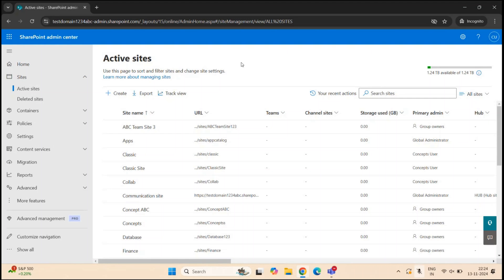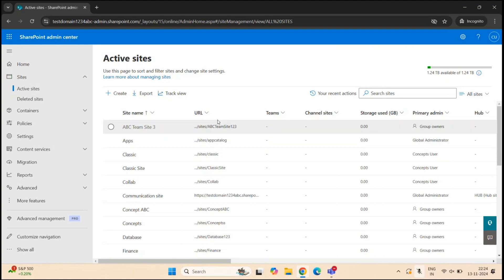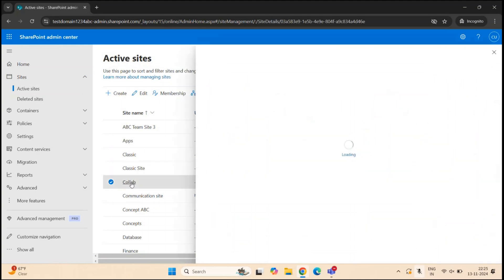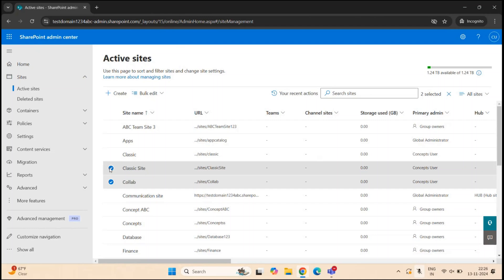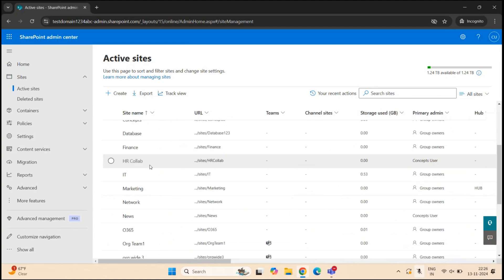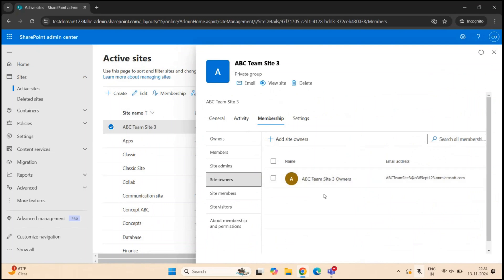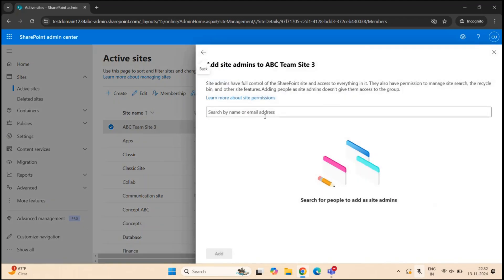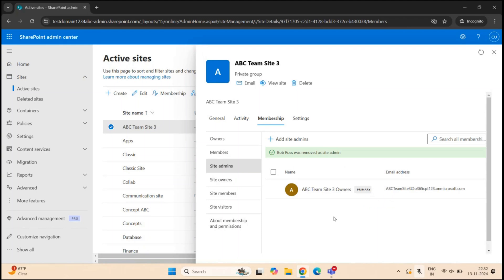Manage Site Admins in SharePoint Online | SharePoint For Administrators